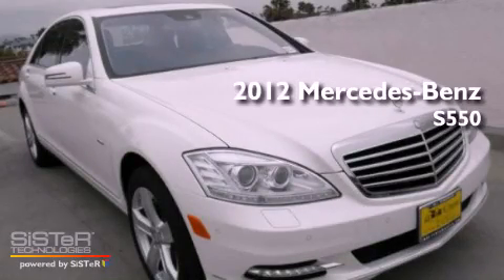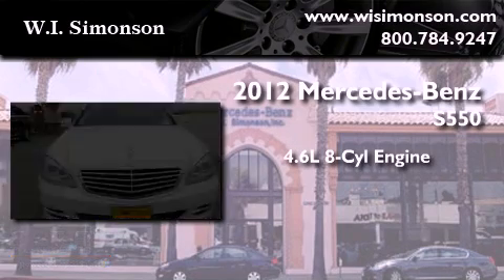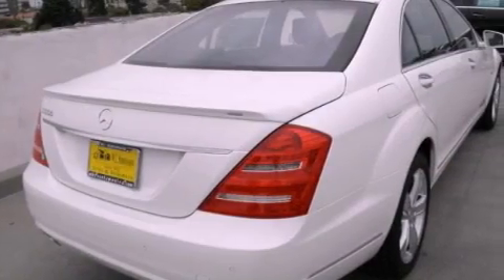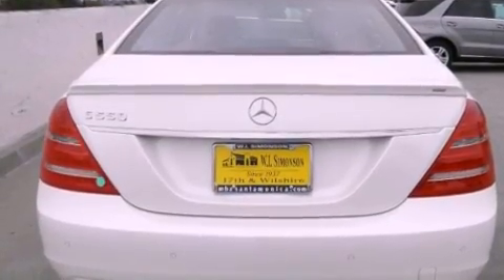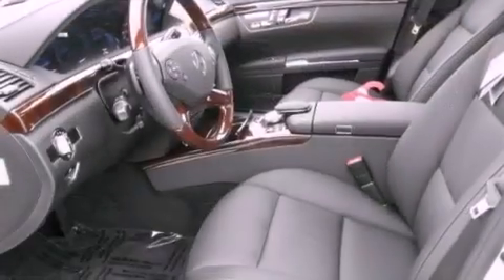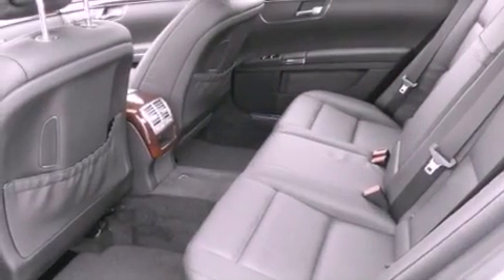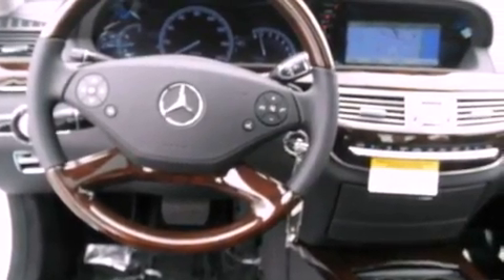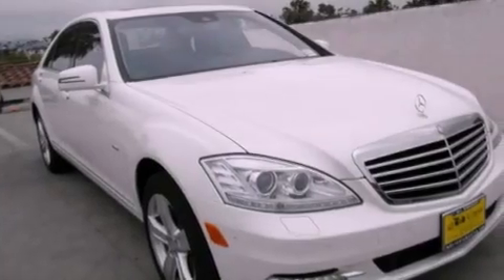2012 Mercedes-Benz S550 Santa Monica CA 90403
Year : 2012
 Make : Mercedes-Benz
 Model : S550
 Engine : 4.6L V-8 cyl
 Trans . : 7-Speed Automatic
 Exterior : Diamond White Metallic
 Miles : 9
 Interior : Black w/Gray Contrast Stitching
 W.I. Simonson
 2012 Mercedes-Benz S550 Santa Monica CA